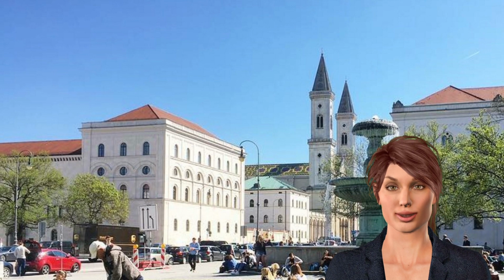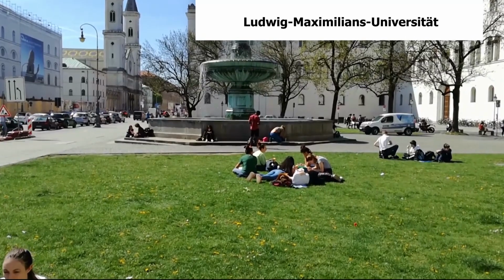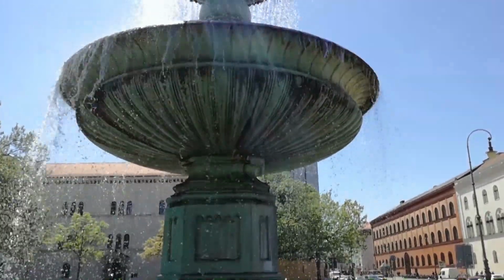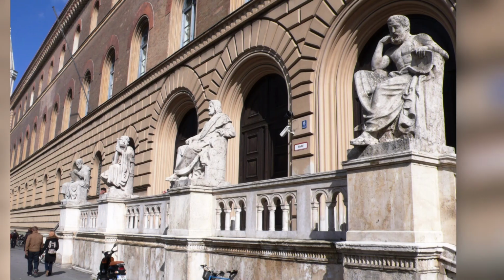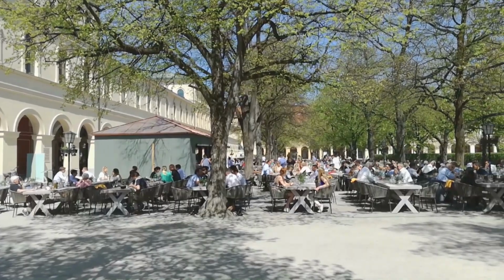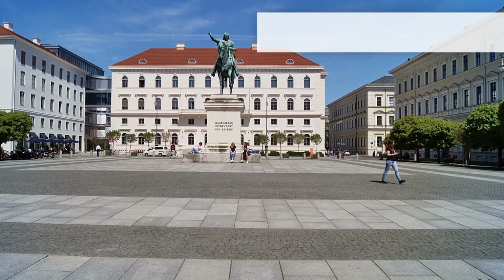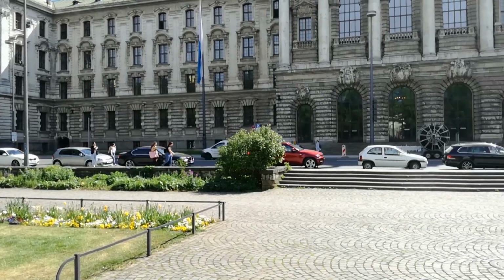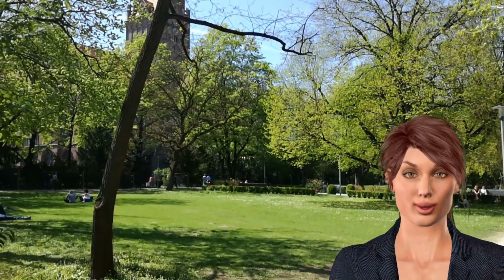Munich Maxvorstadt - your munich guide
The route leads us from Geschwister-Scholl-Platz at the university via Ludwigstrasse and Odeonsplatz to the Palace of Justice and ends in the old botanical garden.

Have fun.